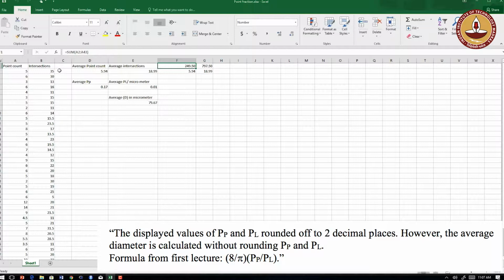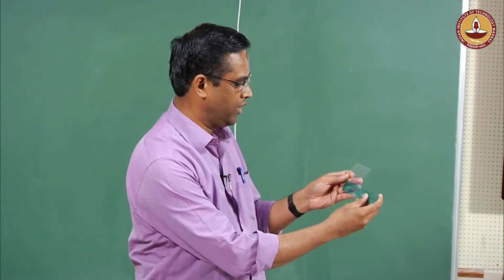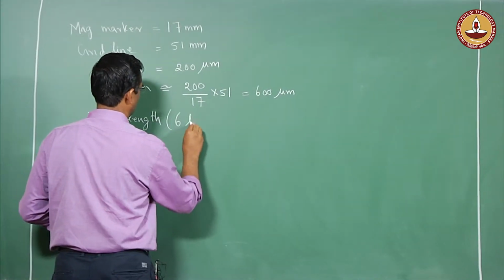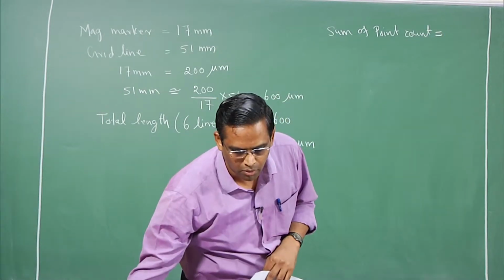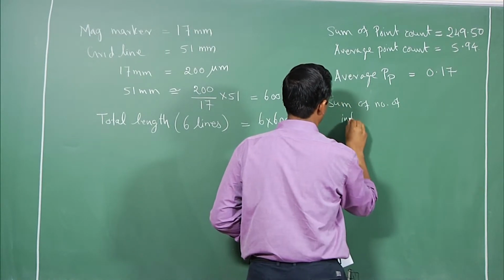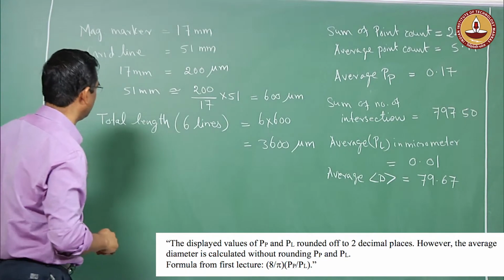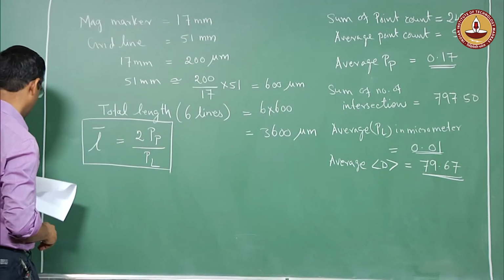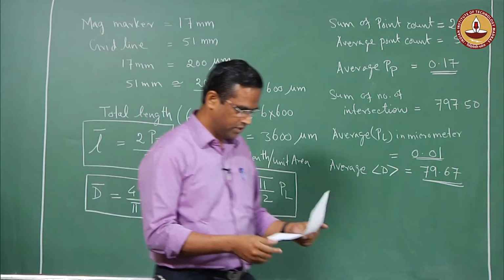Volume Fraction and Particle Size Part 2